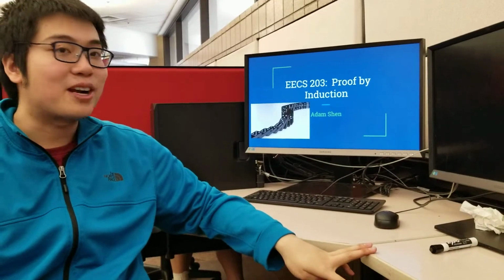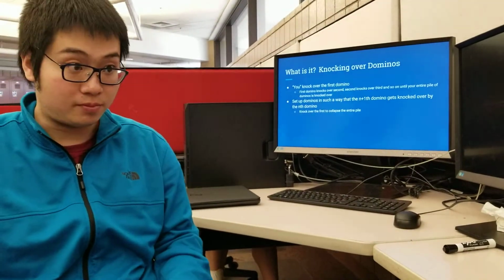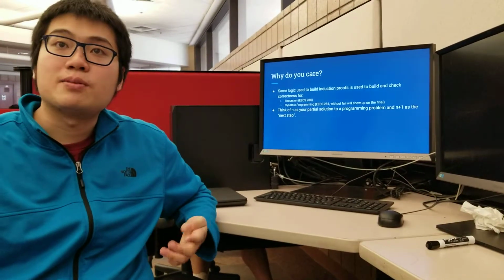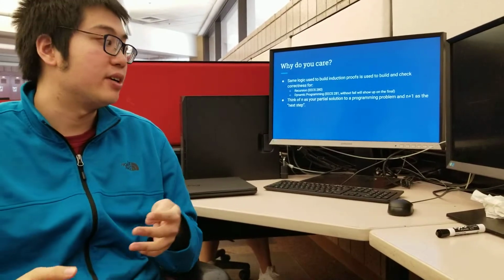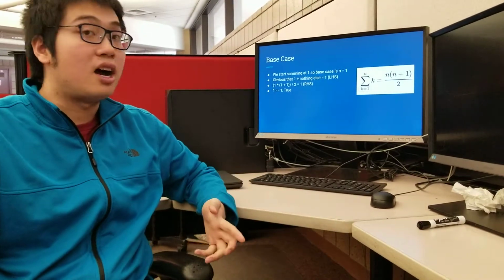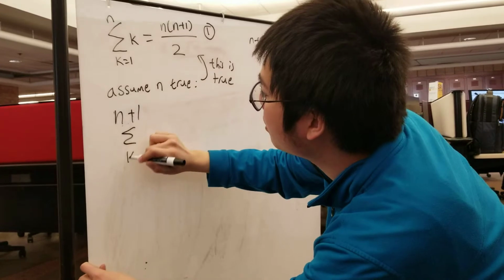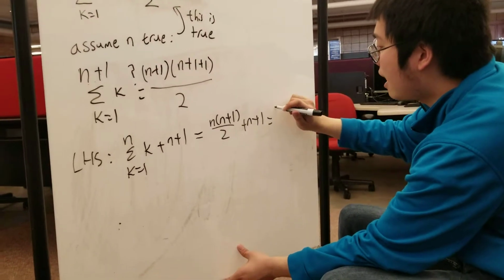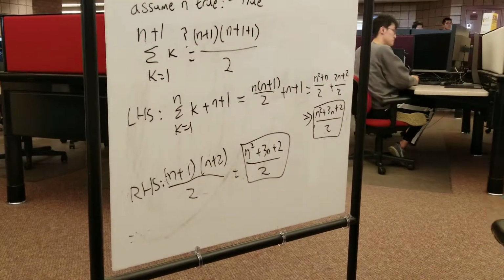EECS 203 sample lecture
For IA application